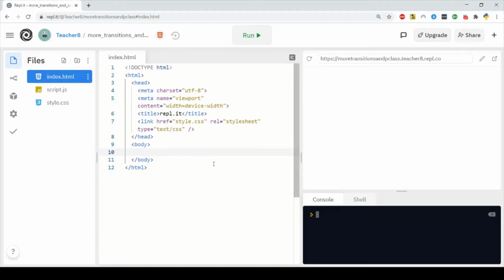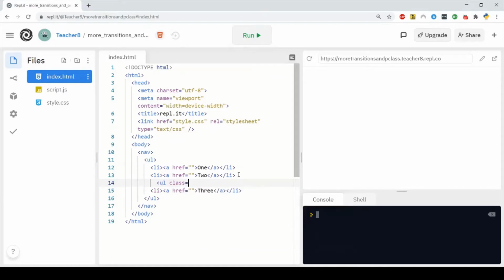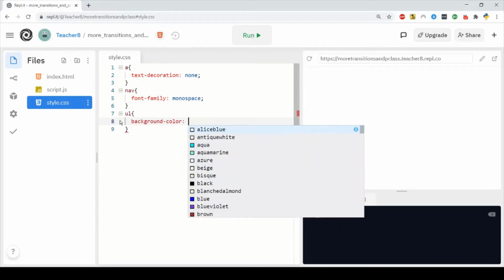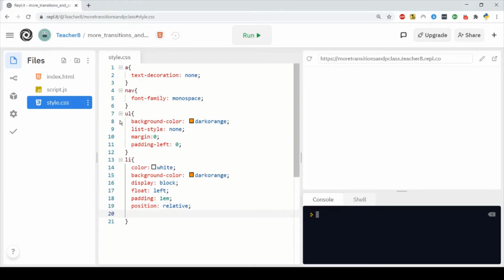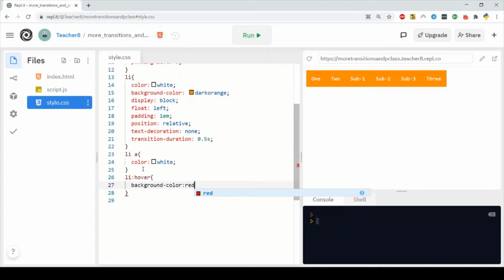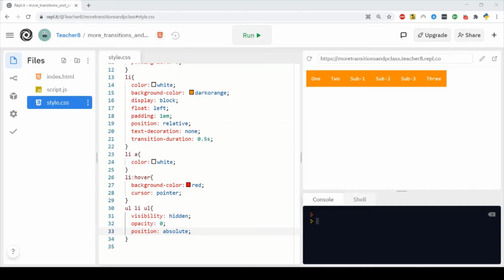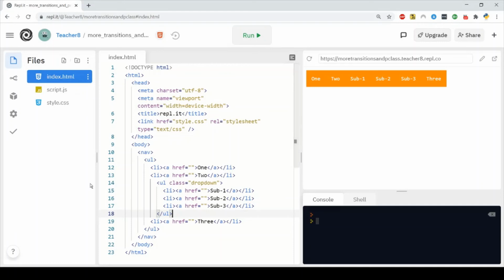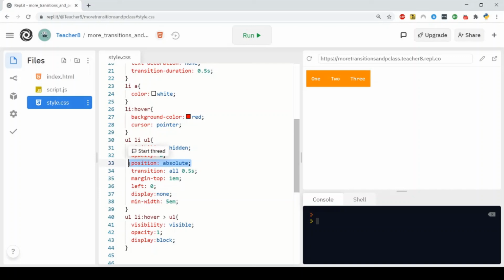Web Design Activity 13 More Transition and Pseudo Classes